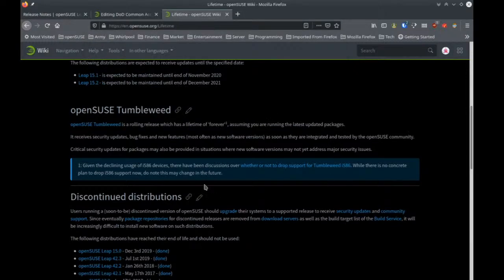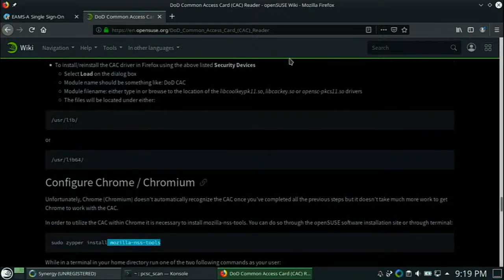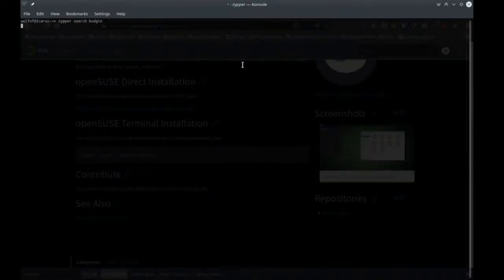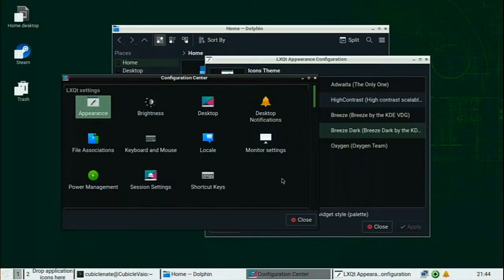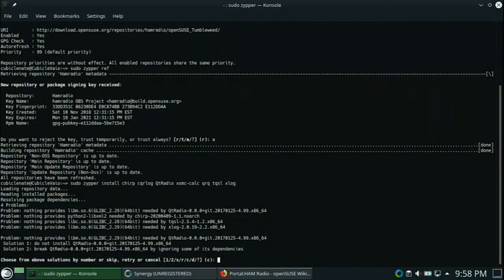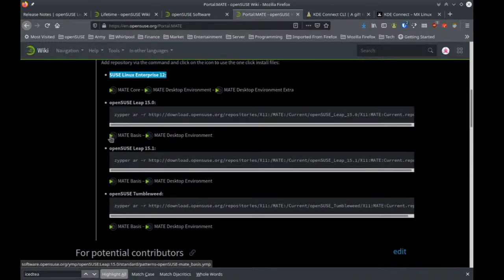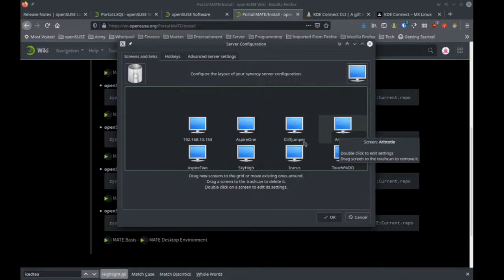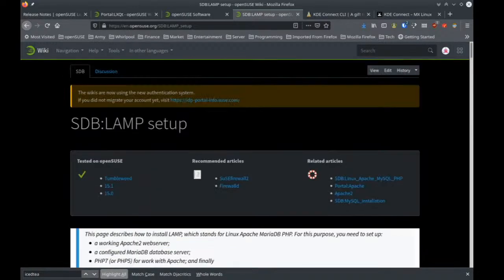Updating Documentation for openSUSE Leap 15.2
As sort of a follow up to my Virtual Installation Party from yesterday, 03 Jul 2020, I am now going to take the time to do some updates to the openSUSE Wikis. There is still enough virtual chips, dip and soda-pop to go for a second night of openSUSE-ing.

Join the conversation either in the YouTube Chat or on the BDLL Discord Server

Please keep all conversation family friendly. I have kids and I don't want to have to explain the naughty things that my come from your mouth.